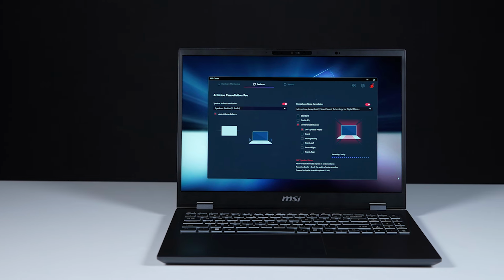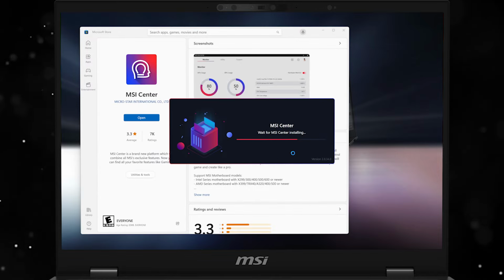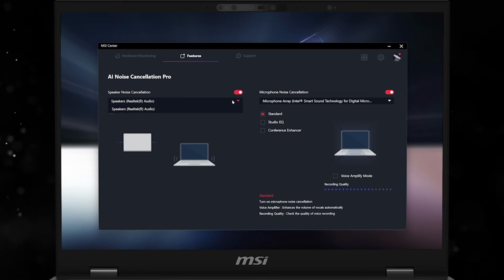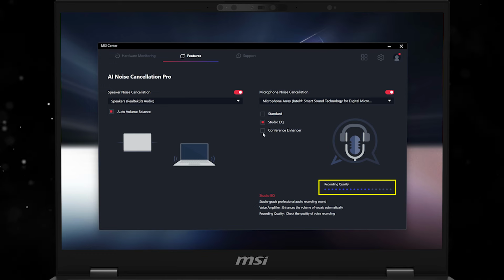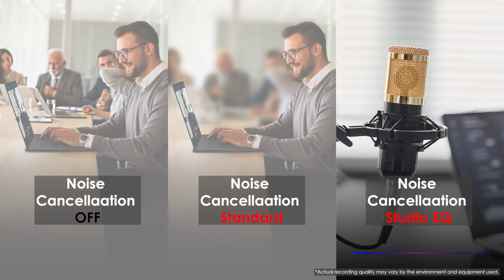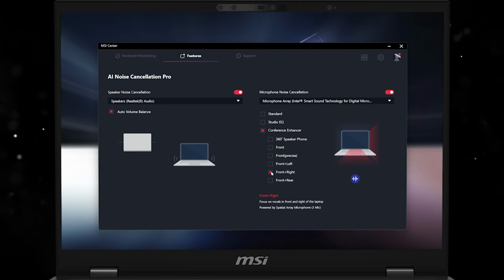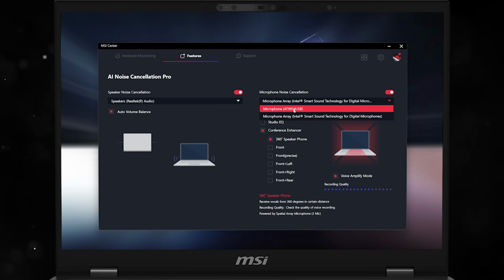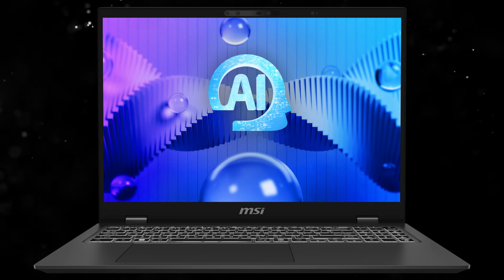AI Noise Cancellation Pro - Tutorial & Know-How | MSI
Three years ago, MSI's Noise Cancellation technology received widespread acclaim. Today, we proudly present the advanced AI Noise Cancellation Pro, which not only eliminates noise but does so with directional precision.

00:35 Installation in Feature Sets
00:48 UI Introduction
01:13 Studio EQ
01:53 Conference Enhancer
02:29 360 Speaker Phone